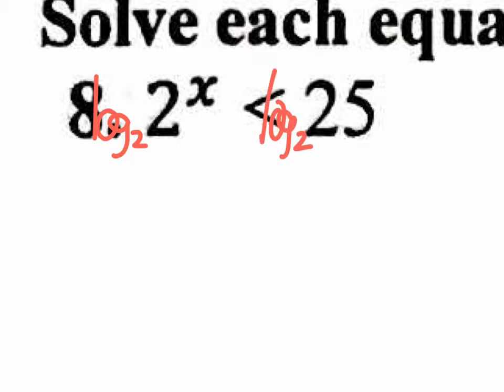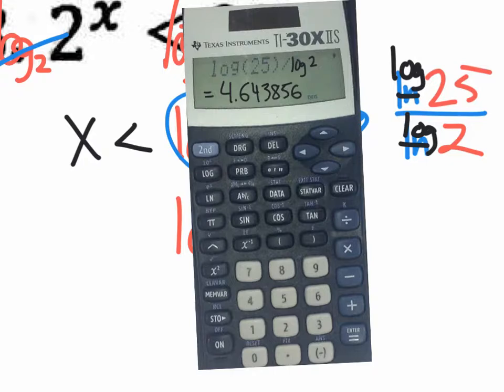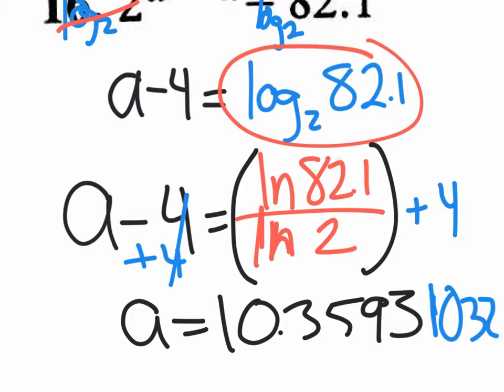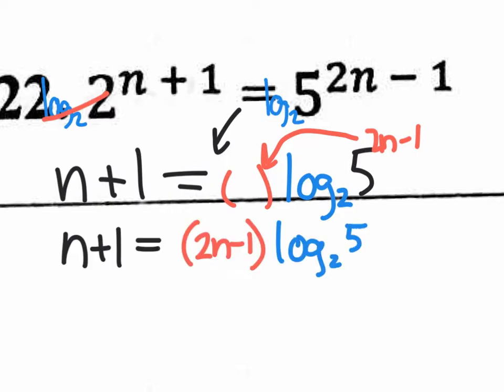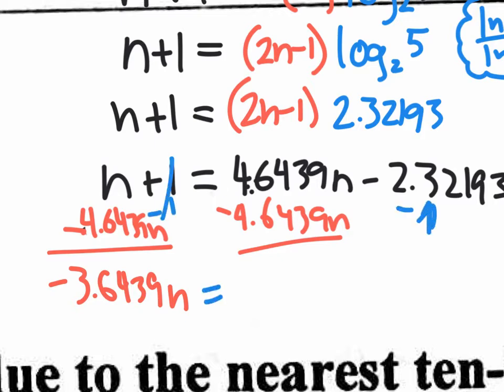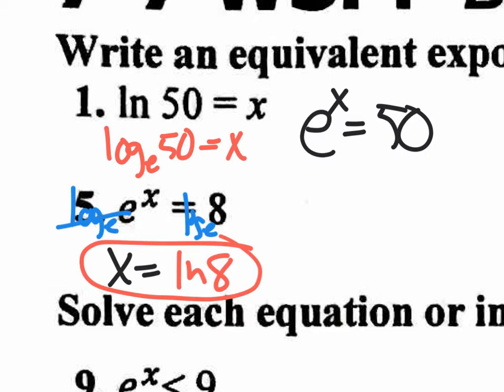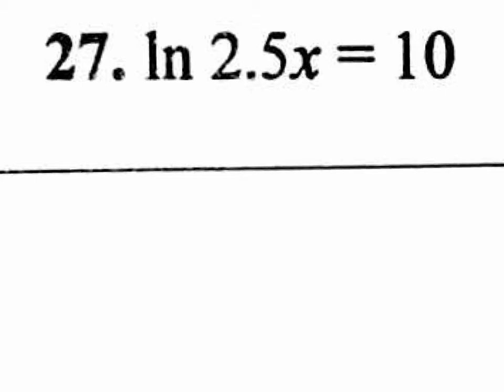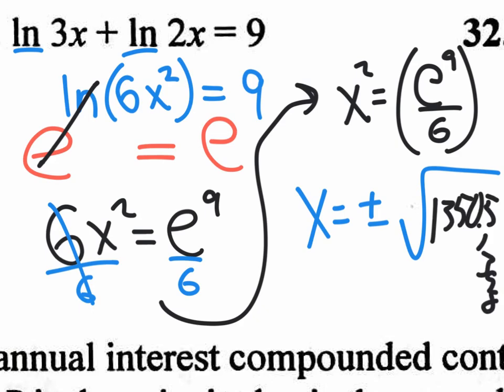wsp 7.6-7.7 video1